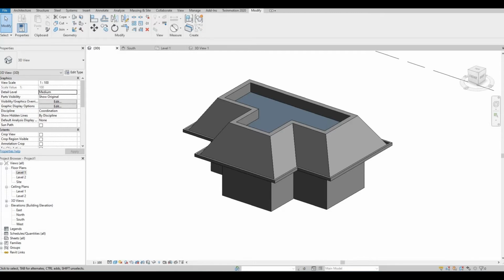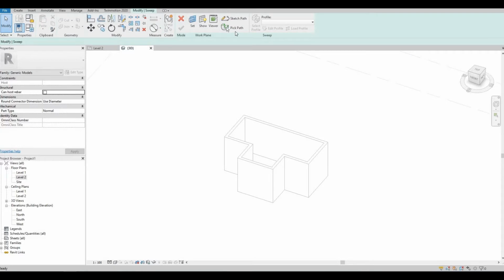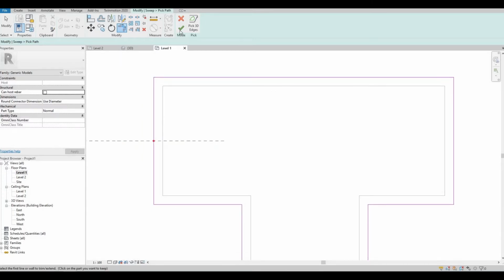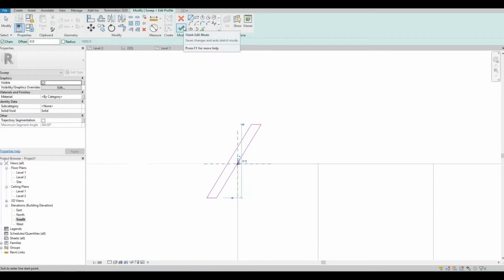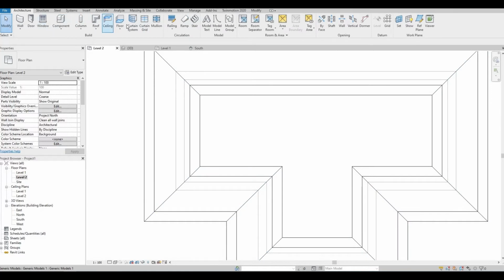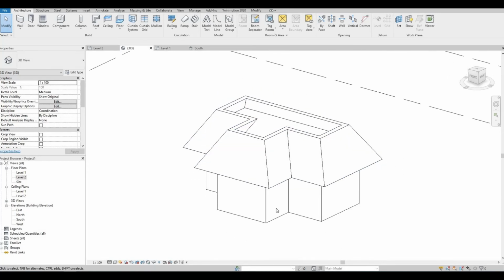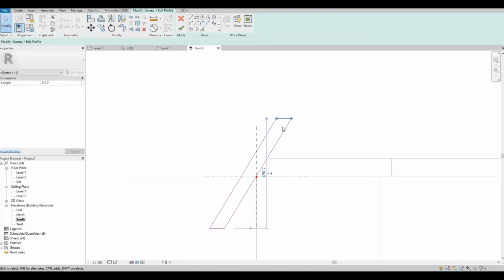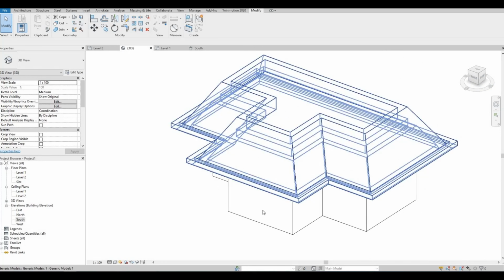How to Create Pitched Parapet Roof in Revit | Revit Tutorial | Tips and Tricks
In this video I will show you how to create a pitched parapet roof in Revit.

Additional Tags: arch core designs, ac designs, autocad, revit,CAD, twinmotion, tutorials, autocad tutorials, revit tutorials, twinmotion tutorials, architecture, family, Revit family, how to model in revit,  autodesk, tips and tricks, CAD model, autocad tutorial for beginner, revit tutorial for beginner, twinmotion tutorial for beginner, autocad tips and tricks, revit tips and tricks, twinmotion tips and tricks, parametric family, adaptive family, twinmotion rendering, revit rendering, twinmotion walkthrough, house design, speed build, pitched parapet, roof